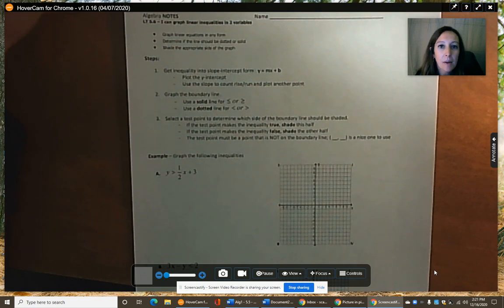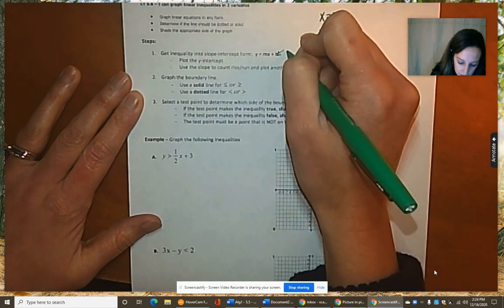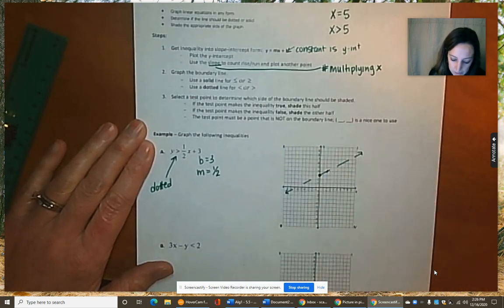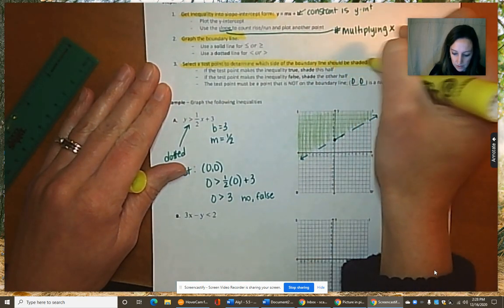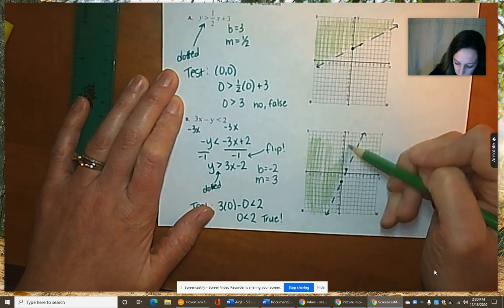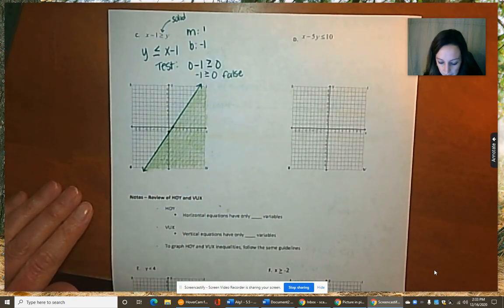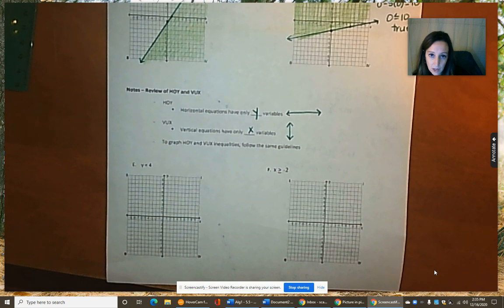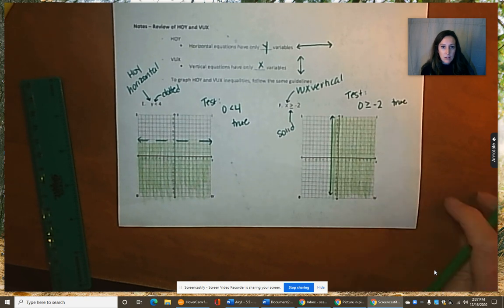Untitled: Dec 16, 2020 2:37 PM